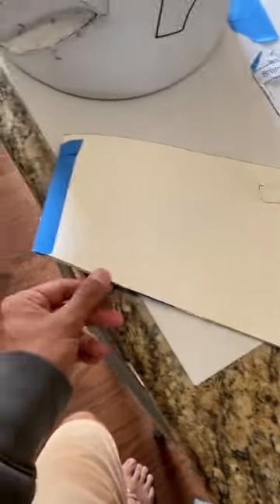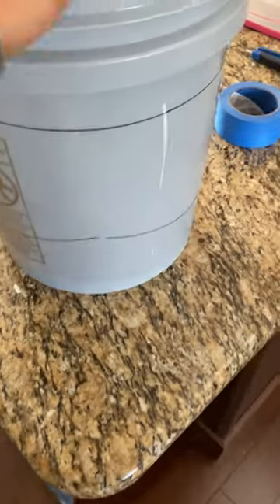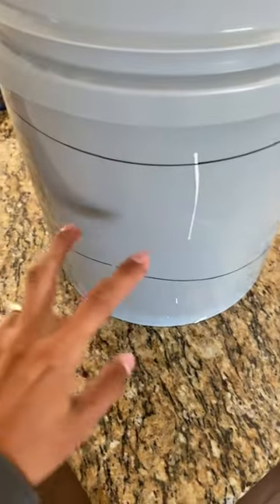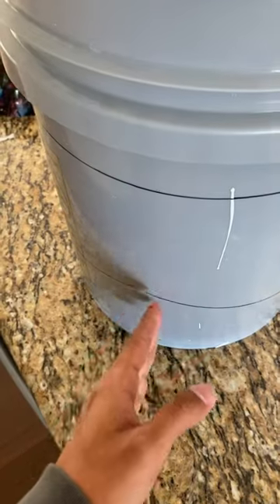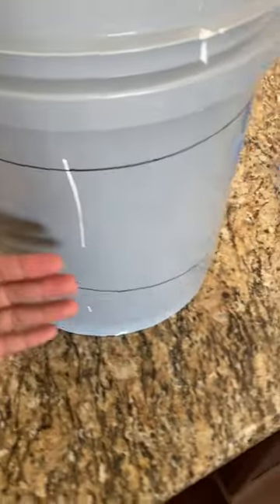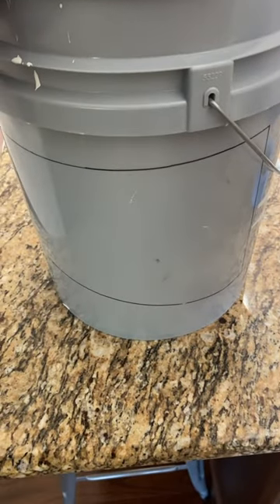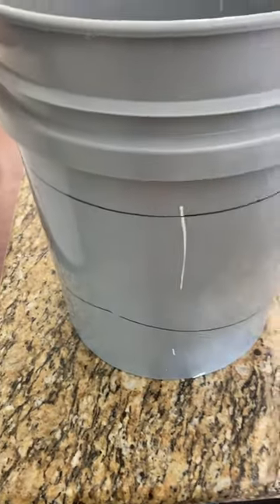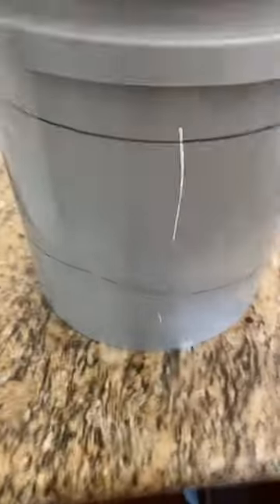Mandalorian 5 Gallon Bucket Helmet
This is the second part of making my mandalorian helmet out of a 5 gallon bucket and an old hard hat!

I also got a 3D printer so more things will be coming soon!